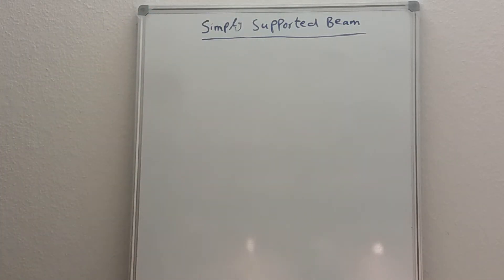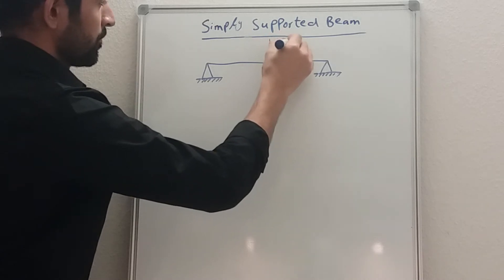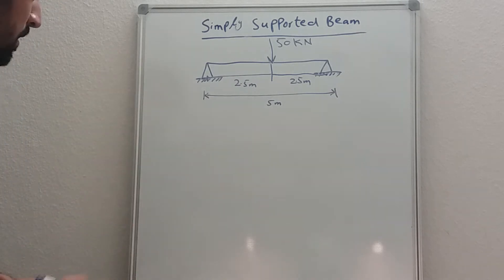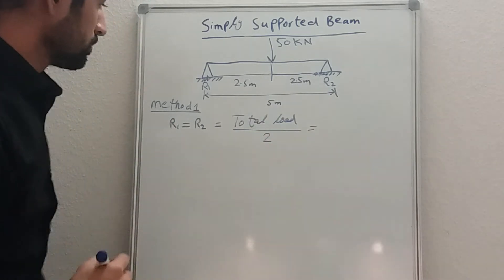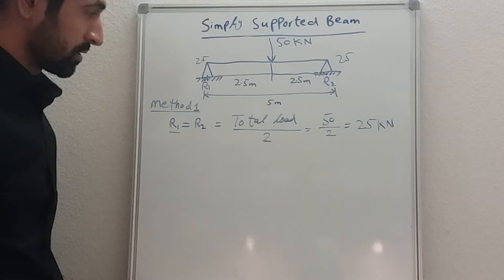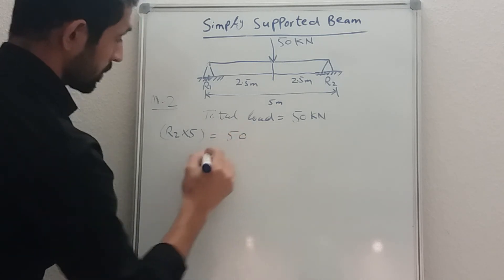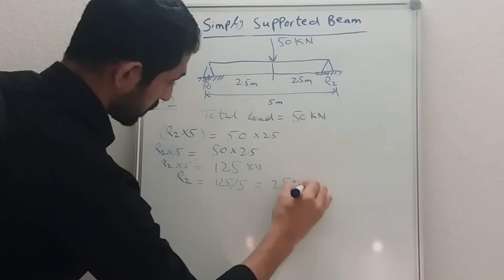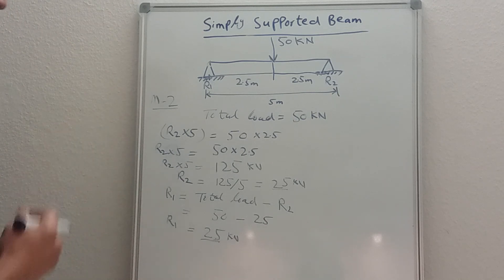Reactions Simply Supported Beam with Point Load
In this video it is explained how to calculate the support reactions for simply supported beam. In the video there are two methods explained first method is valid for symmetrical beam and the second method is valid for all types of beam weather it is symmetrical or non symmetrical. What actually happens in the beam under loading conditions, load acts downward and try to bend the beam but there are some forces against the load which try to bend the beam and the forces are called reaction. As we know from Newton 3rd Law of motion "actions and reactions are equal but opposite directions"